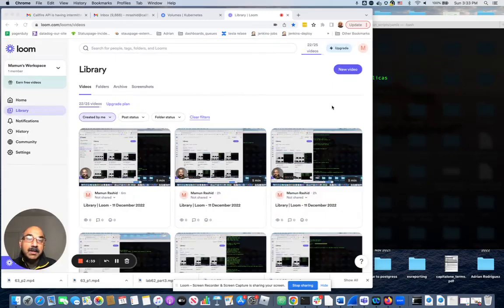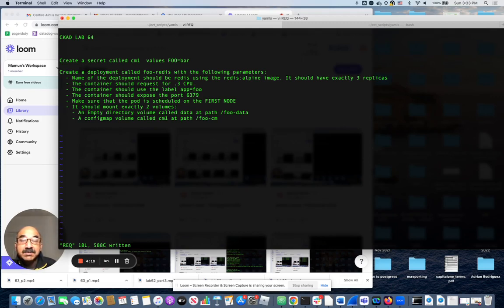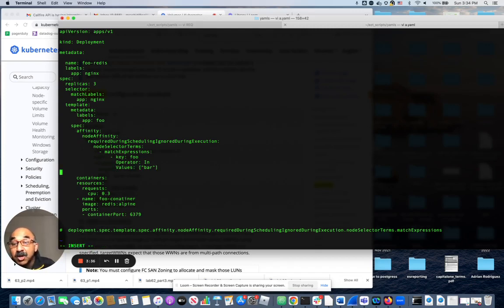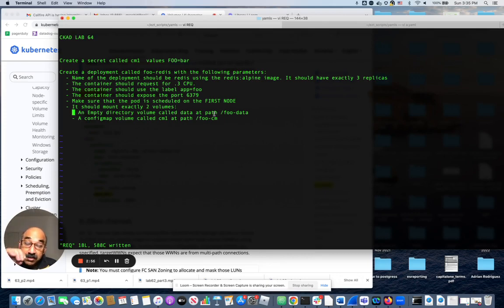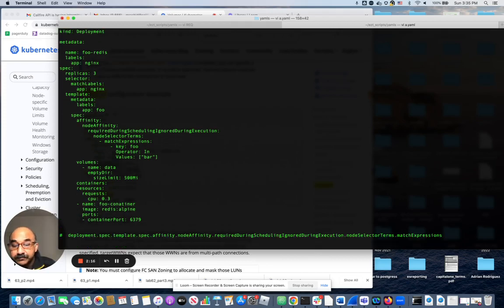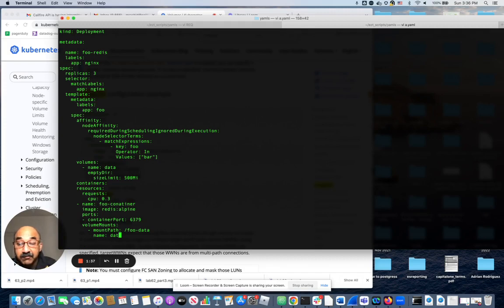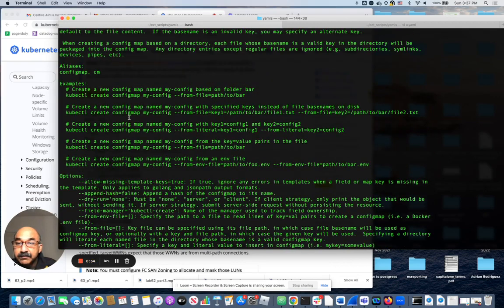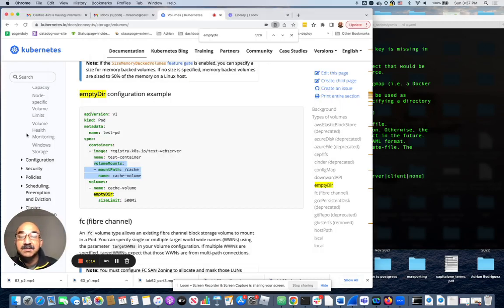CKAD Lab 64 Part 5 of 8 (Kubernetes Certification) deployment mount configmap & emptyDir and MORE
Requirements:

  Create a cm called cm1  values FOO=bar

  Create a deployment called foo-redis with the following parameters:
    - Name of the deployment should be redis using the redis:alpine image. It should have exactly 3 replicas
    - The container should request for .3 CPU.
    - The container should use the label app=foo
    - The container should expose the port 6379
    - Make sure that the pod is scheduled on the FIRST NODE
    - It should mount exactly 2 volumes:
      - An Empty directory volume called data at path /foo-data
      - A configmap volume called cm1 at path /foo-cm

SOLUTION:
apiVersion: apps/v1
kind: Deployment
metadata:
  name: foo-redis
  labels:
    app: foo
spec:
  replicas: 3
  selector:
    matchLabels:
      app: foo
  template:
    metadata:
      labels:
        app: foo
    spec:
      affinity:
        nodeAffinity:
          requiredDuringSchedulingIgnoredDuringExecution:
            nodeSelectorTerms:
              - matchExpressions:
                  - key: foo
                    operator: In
                    values: ["bar"]
      volumes:
        - name: data
          emptyDir:
            sizeLimit: 500Mi
        - name: cm1
          configMap:
            name: cm1
            items:
              - key: "cm1"
                path: "foo-cm"
      containers:
      - name: foo-conatiner
        image: redis:alpine
        resources:
          requests:
            cpu: "0.3"
        ports:
        - containerPort: 6379
        volumeMounts:
          - mountPath: /foo-data
            name: data
          - mountPath: /foo-cm
            name: cm1